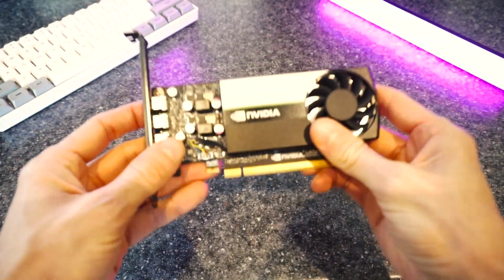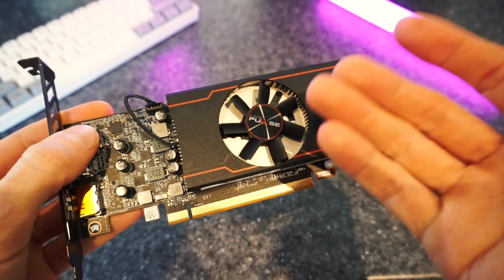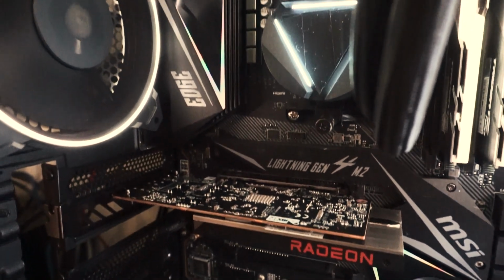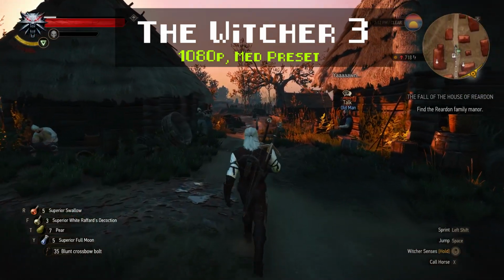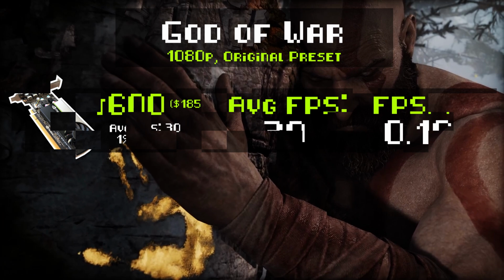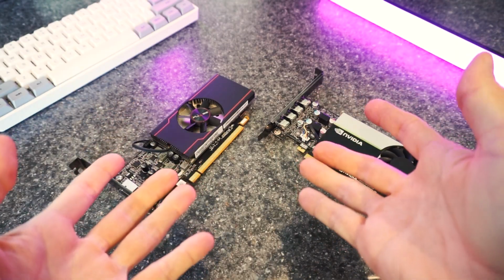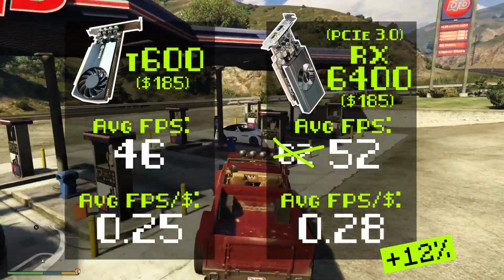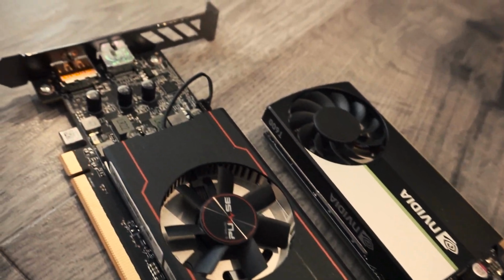Best Value Low-profile GPU? (T600 vs RX 6400)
The T600 is one of my favourite GPUs. of all time. But there's a new contender in the low-profile entry-level GPU space. Is the 6400 xt the new KING of the BUDGET GPUs? Well, I dunno, maybe... Let's find out!

~ PC SPECS ~
Sapphire RX 6400 Low-profile, Ryzen 7 5800x, MSI MPG x570 motherboard, MSI MAG 280 aio, 32gb 3600mhz TridentZ RAM, 1TB PCIe gen4 ssd, 8tb WD black HDD, MSI MPG 750w PSU

Stop by my Discord Server to say 'Hi' or 'TechDweeb rocks' or 'I love diet root beer'. (Super-Secret-Private-Channel for Patrons only!)

~ CHAPTERS ~
00:00 The new Low-profile king?
00:23 I love the T600!
01:23 The all-new RX 6400
02:37 Which one is the better value?
03:06 GPU SMACKDOWN!
03:57 Test setup
04:24 Shadow of the Tomb Raider
05:49 The Witcher 3
06:59 GTA 5
07:52 God of War
09:11 Cyberpunk 2077
10:15 Which one wins?
11:17 We're not done though!
12:38 Conclusion
13:48 What do you think?